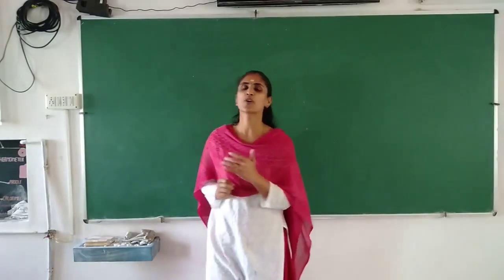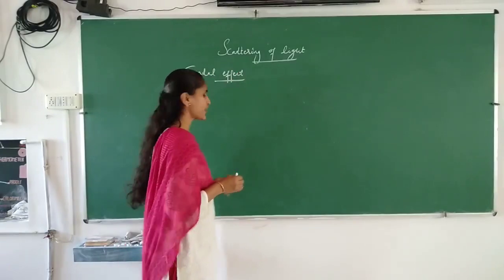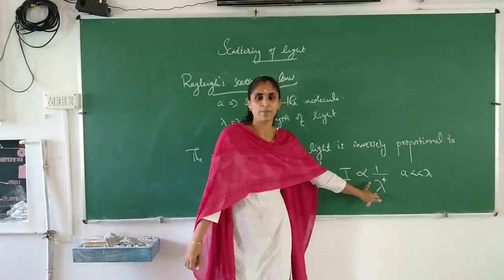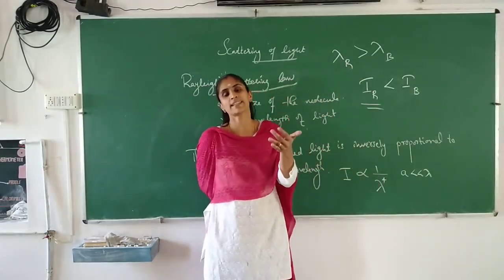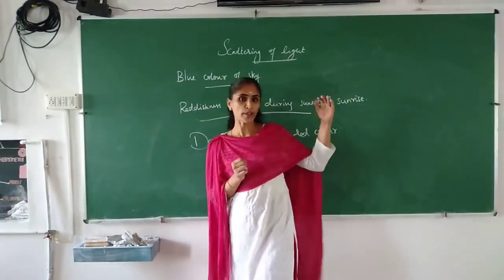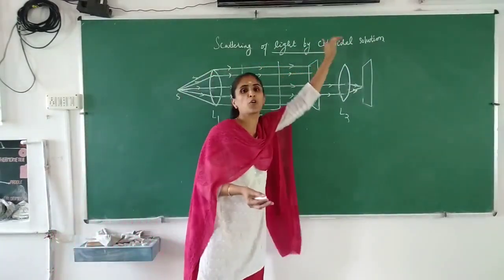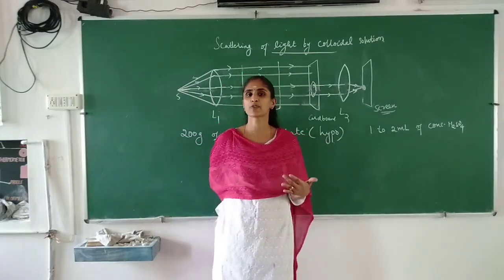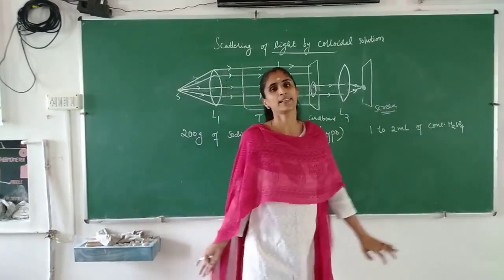Chapter 11 Human Eye and Colourful World Part 5 Science 10 Scattering Of Light CBSE NCERT Explanatio